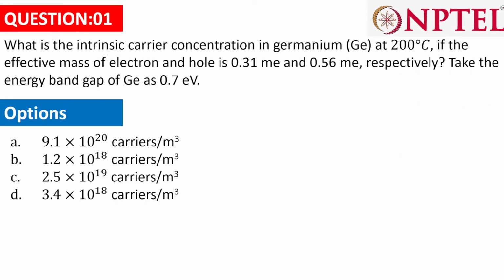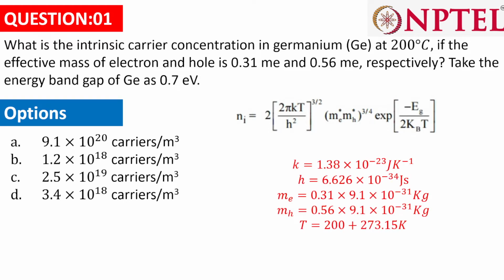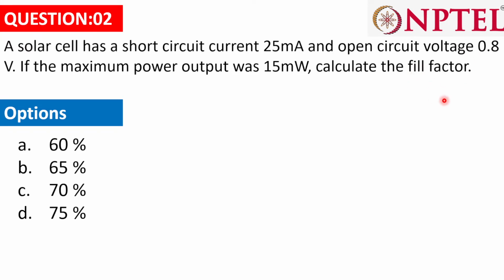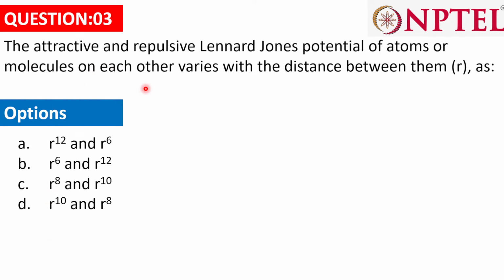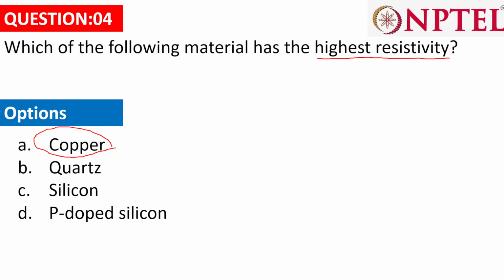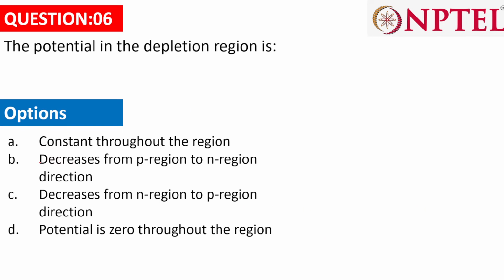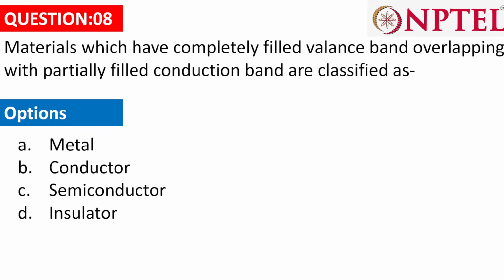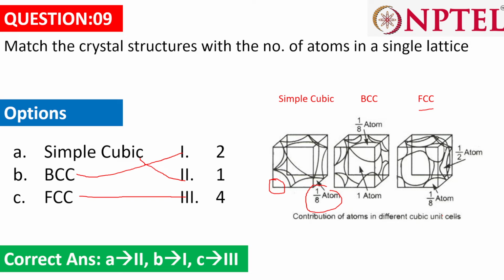NPTEL | Physics of Renewable Energy Systems (noc22-ph44) | Week-2 Assignment Discussion